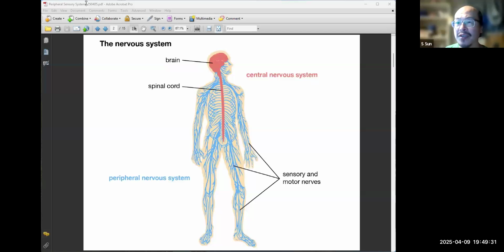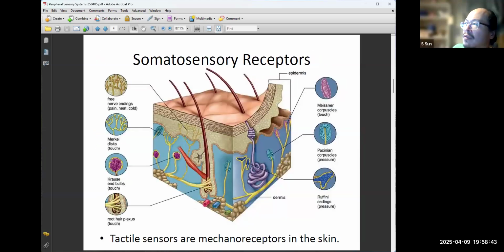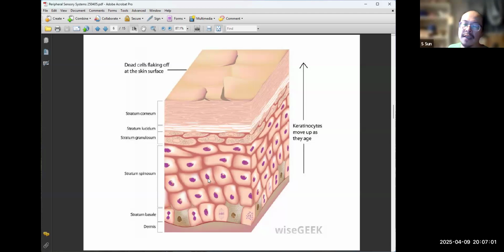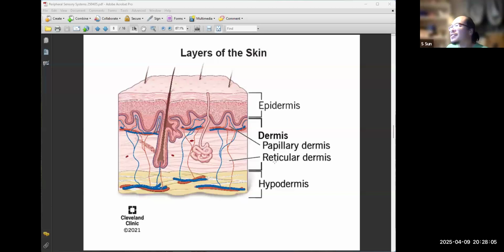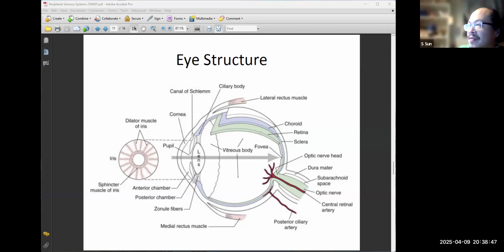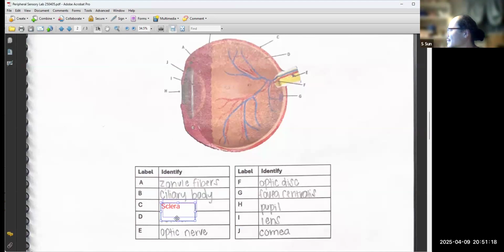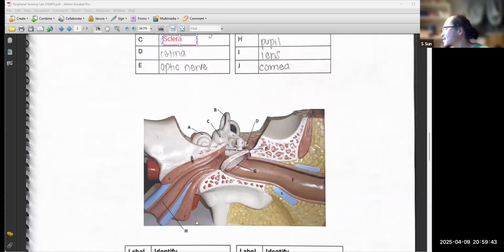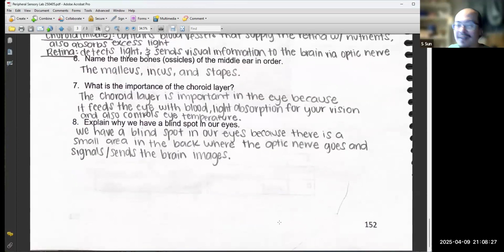Sensory organs with the lab